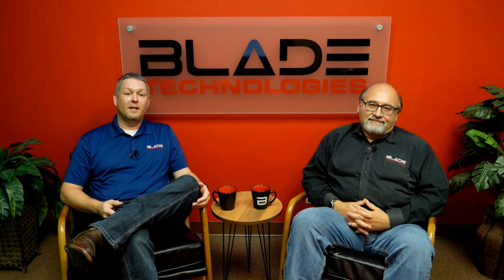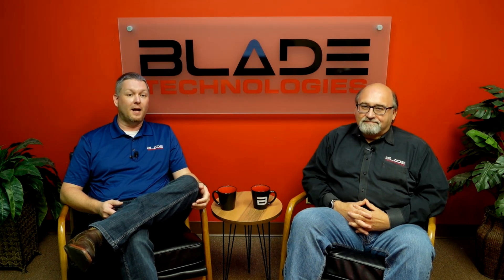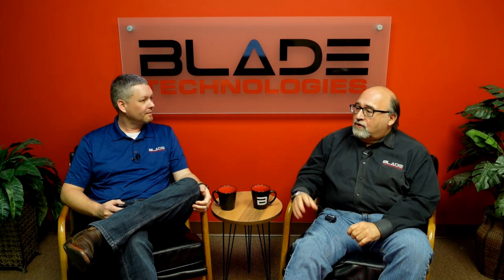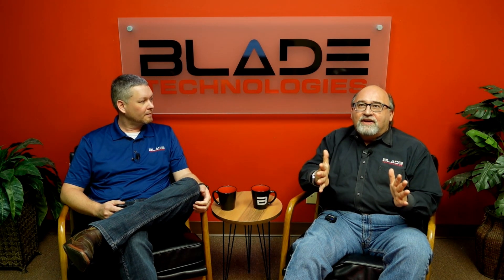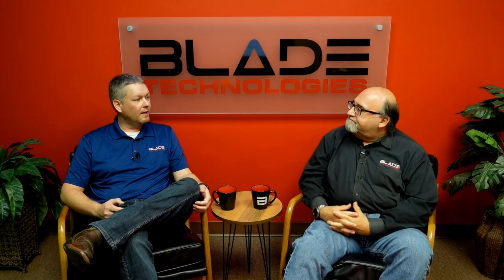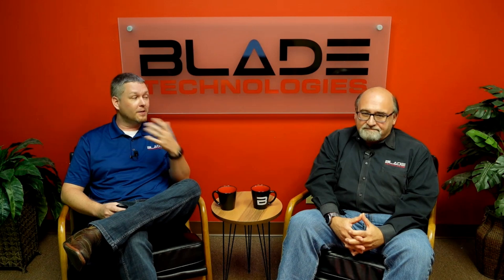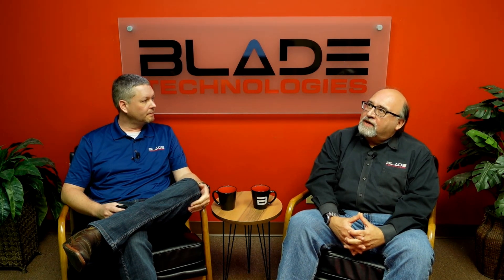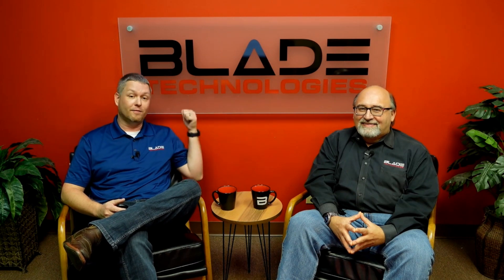Exploding Pagers! How supply chain attacks can cause real damage.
In this video Jon and Scott discuss the very real implications of supply chain attacks for devices.